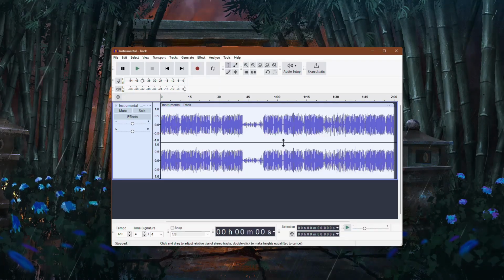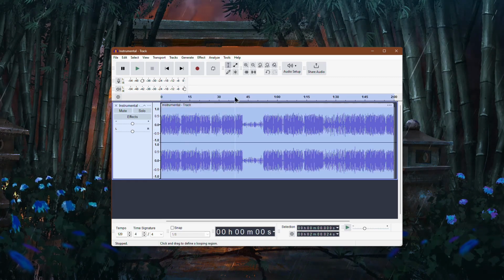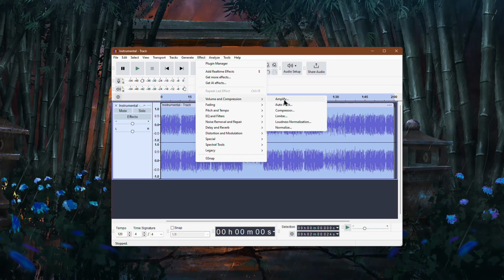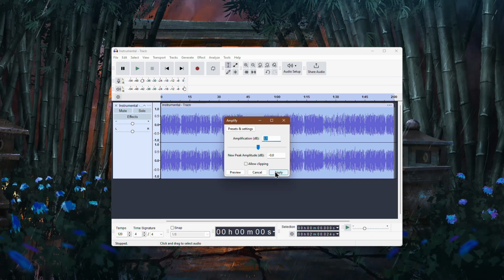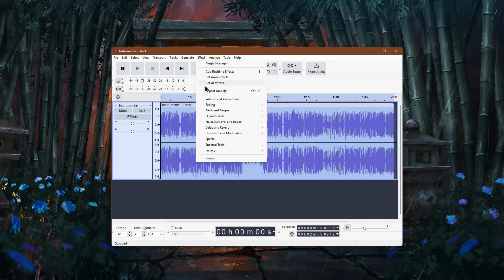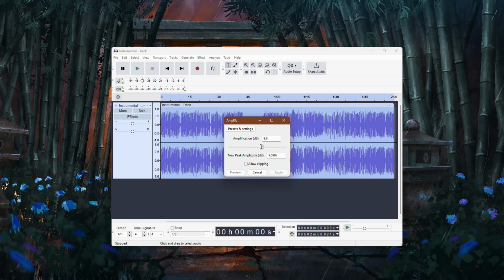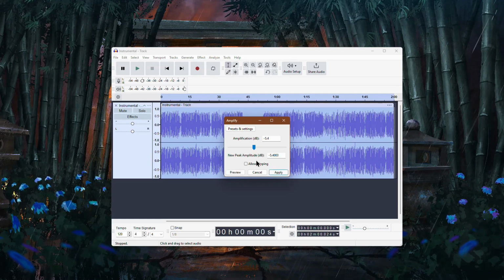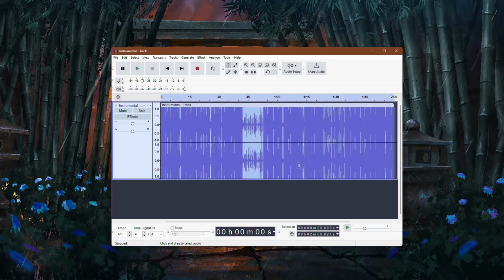Audacity: How to Increase Volume (Tutorial)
In this quick tutorial, I show you how to increase volume in Audacity.